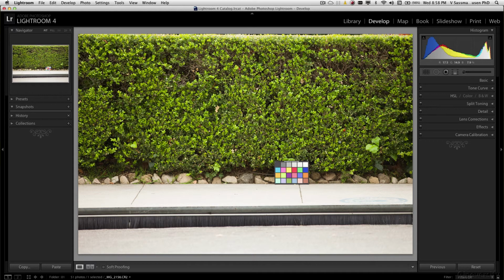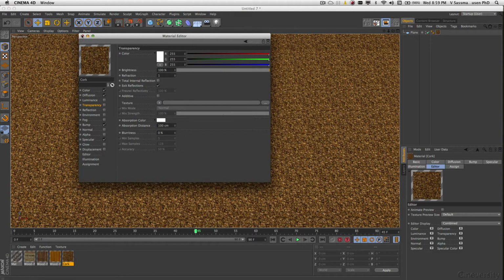Texture 1d Repetition and tile-able textures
Photography for 3D Artists. Theoretical Part 1d